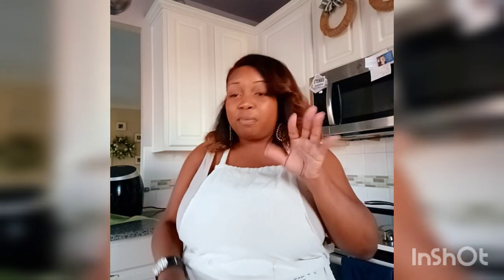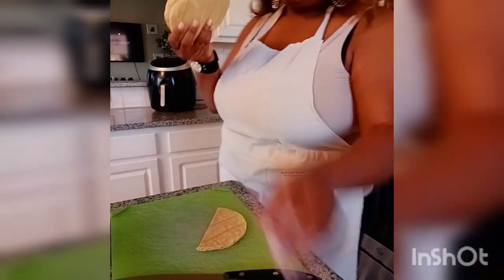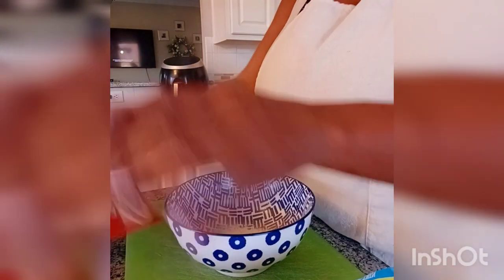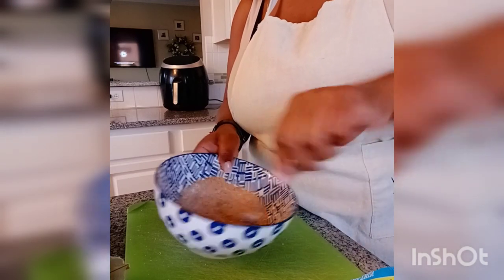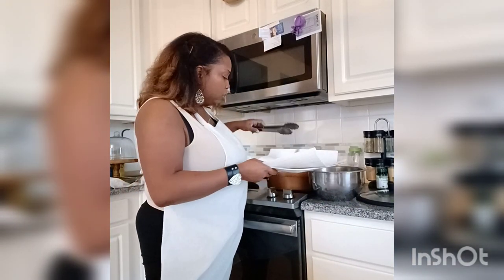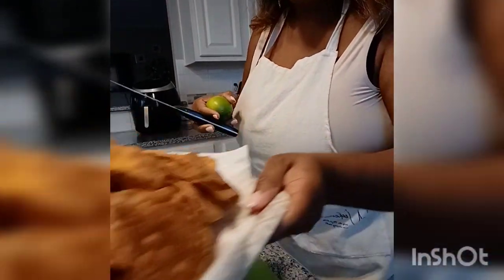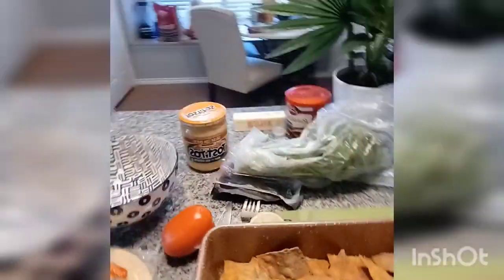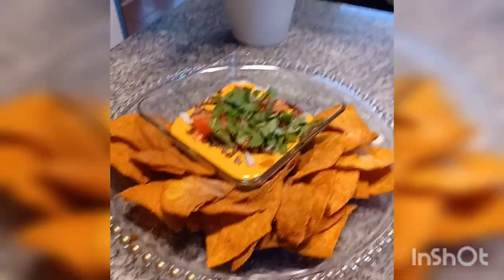Easy Homemade Corn chips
Hey good Day!! this so much fun to make I hope you enjoy it too!!
Things you need:
 Corn tortilla,
seasoning taco and ranch seasoning,
 cooking oil I used grape seed..